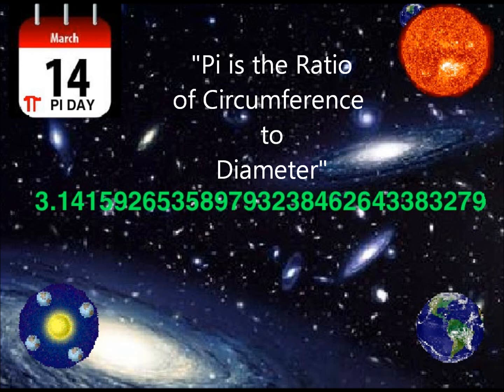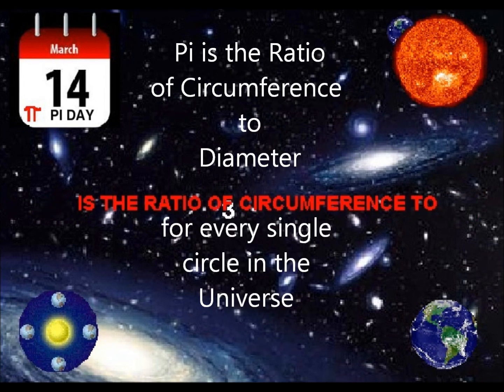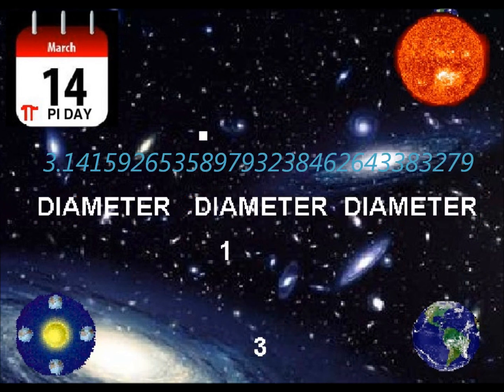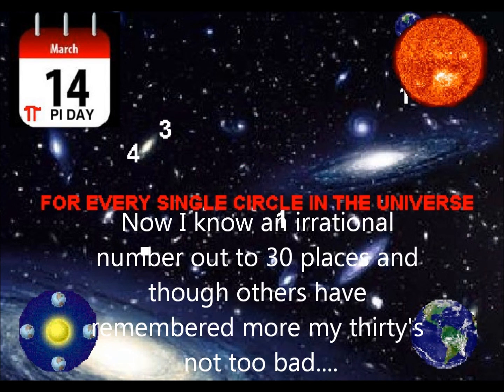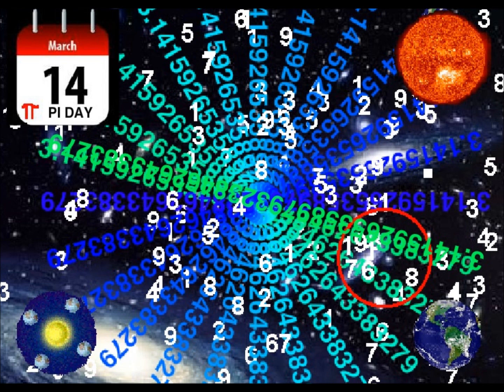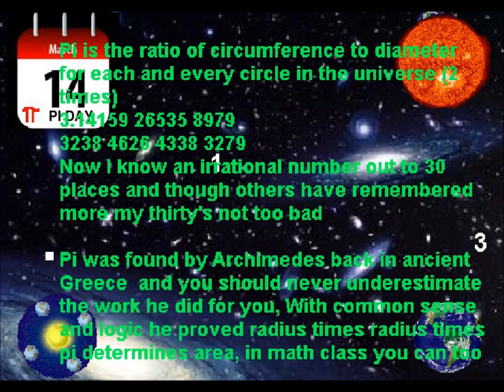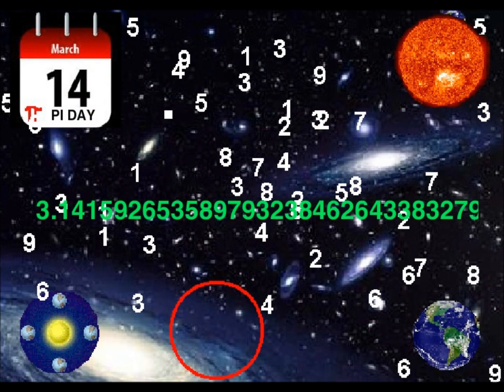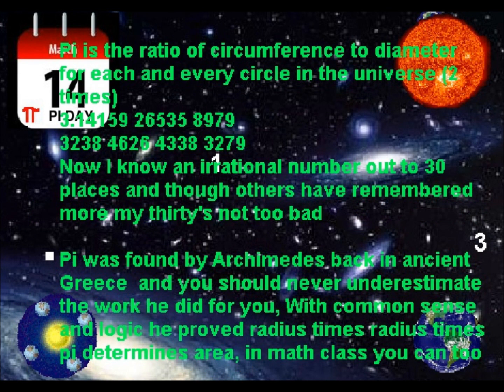"Pi Day Song" - "Pi Is the Ratio of Circumference to Diameter"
This song was originally presented as a Pi Day Song using the free Scratch programming tool from MIT. Since Scratch does not play on Apple and other mobile phone devices I decided to create a youtube video of some screenshots from the Scratch project. It's WAY better to look at the Scratch project to get a better idea of what the project should look like. Here is a link for the Scratch project
Since it's a song I really don't care how people get to hear it. I hope someone out in internet-land learns the song and puts up their own version for the world to hear!!
Happy Pi Day - especially in 2015!!